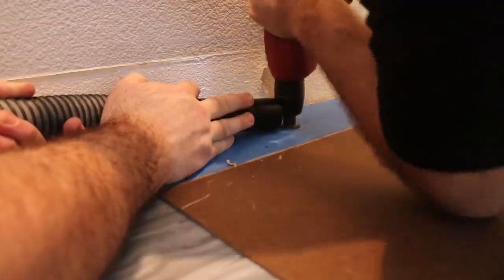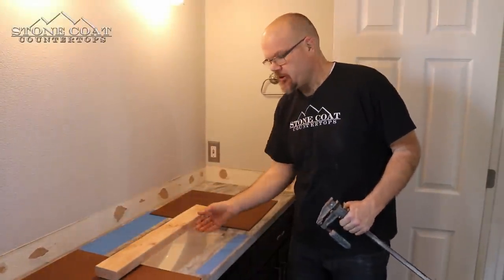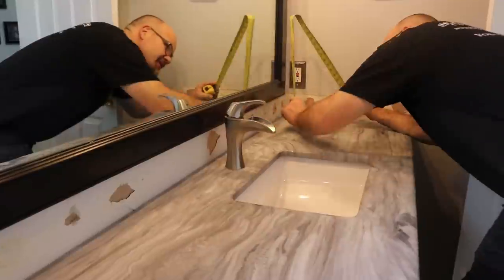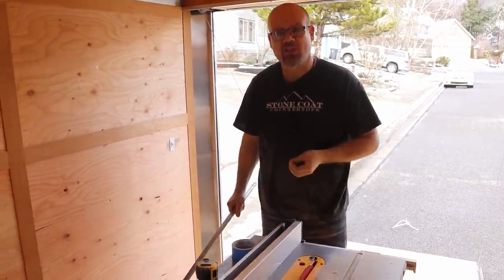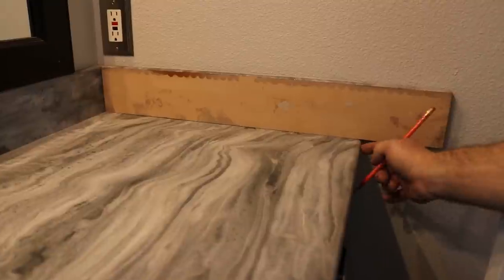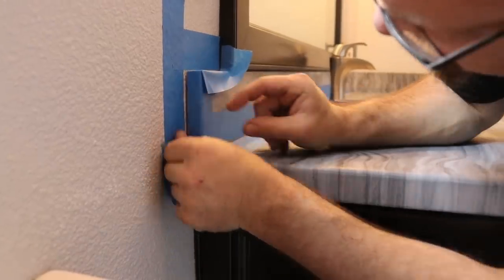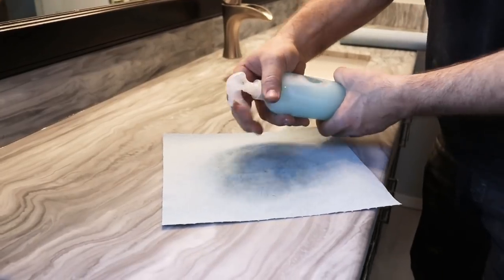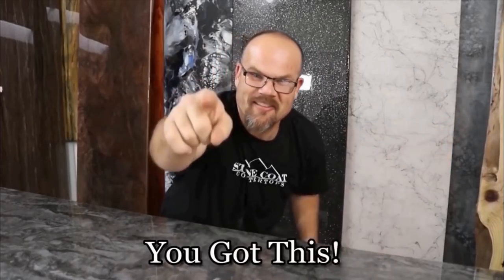Epoxy Countertop Installation Tips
Epoxy Countertop Installation Tips covers how to install back splash, faucet hole cutting, caulking and water proofing, as well as tips and tricks to installing epoxy surfaces like a pro.